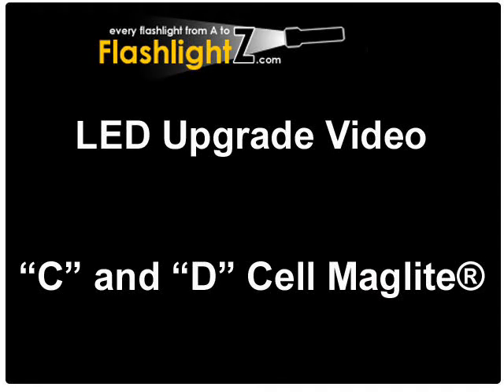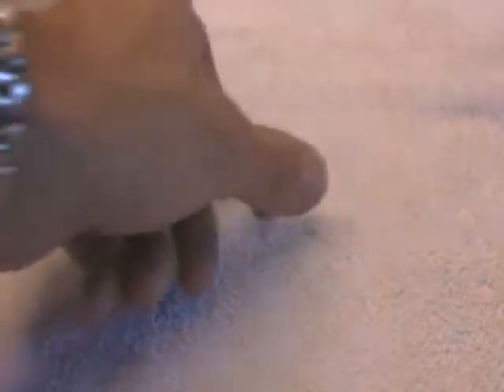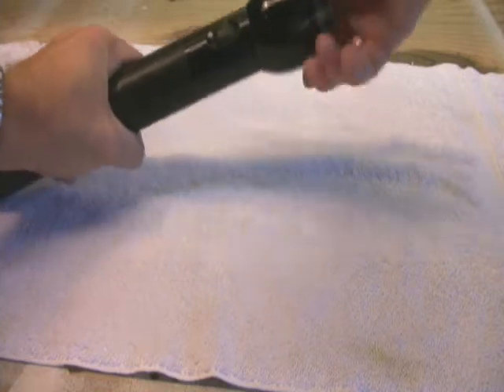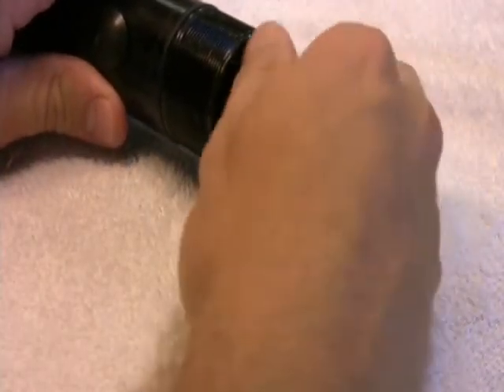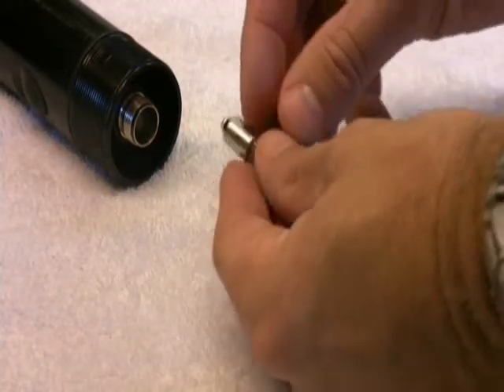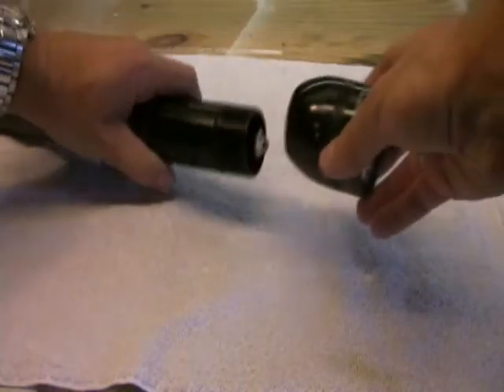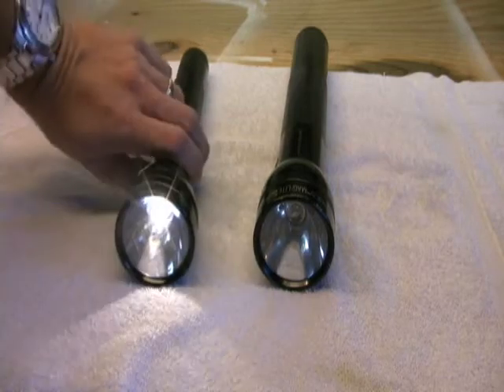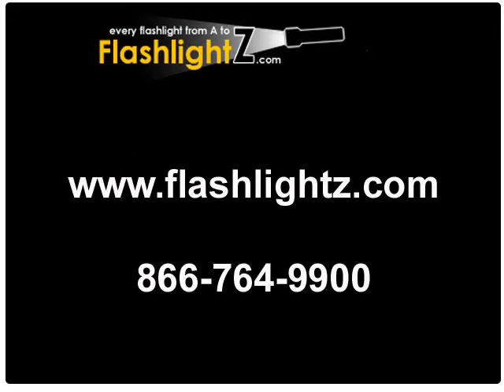Maglite C & D Cell LED Upgrade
Upgrade the incandescent bulb in your C or D Cell Maglite to a long lasting LED bulb.  The LED bulbs uses much less battery power and saves you money.